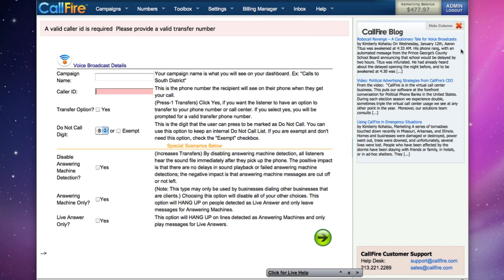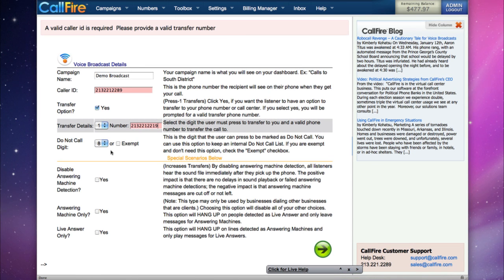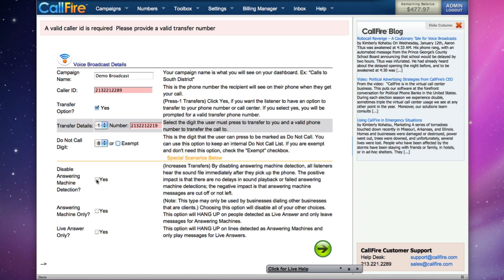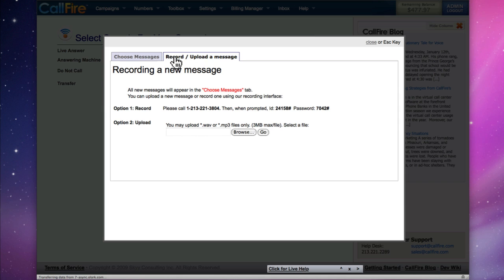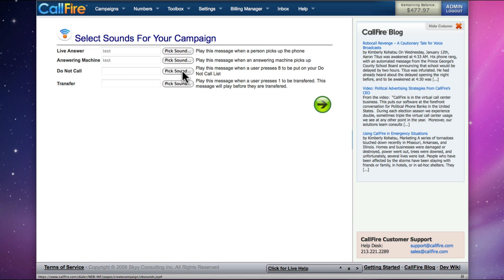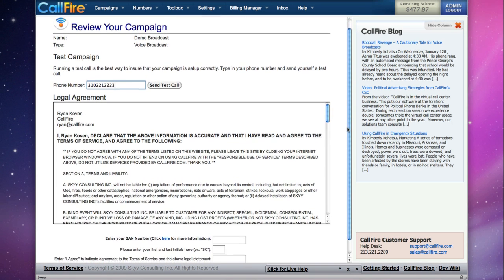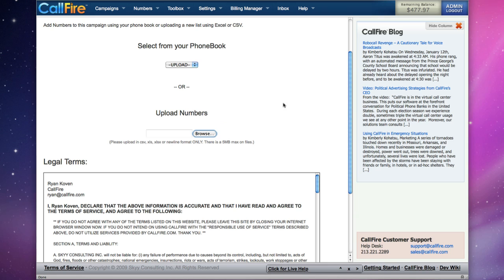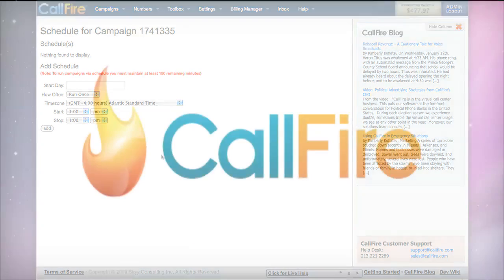Your First Voice Broadcast Campaign on CallFire.com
If you're just getting started with CallFire, here are the basics to get your first voice broadcast campaign up and running.